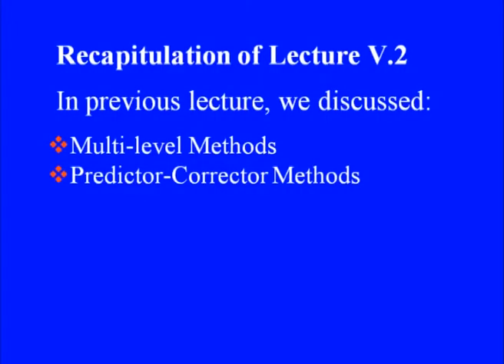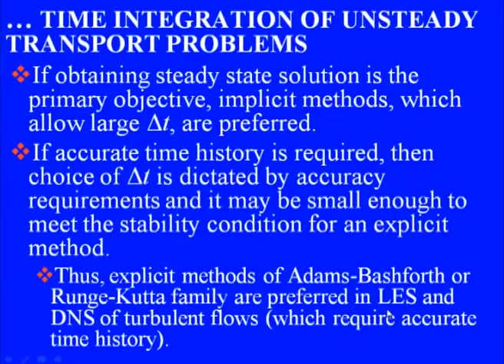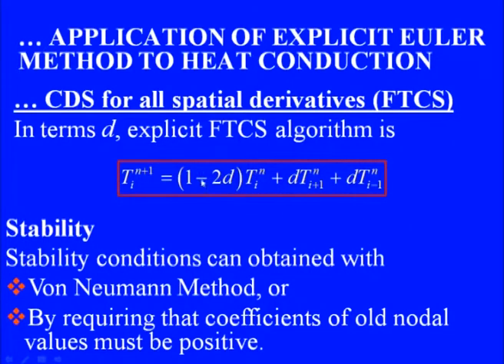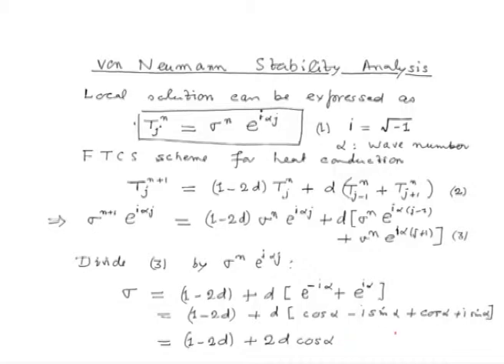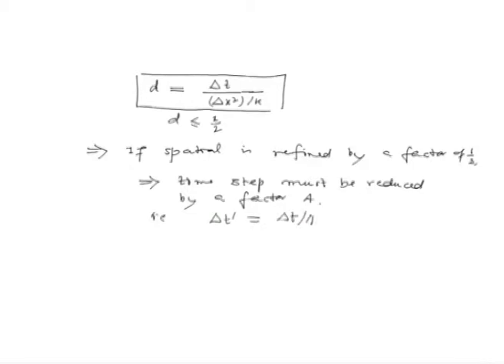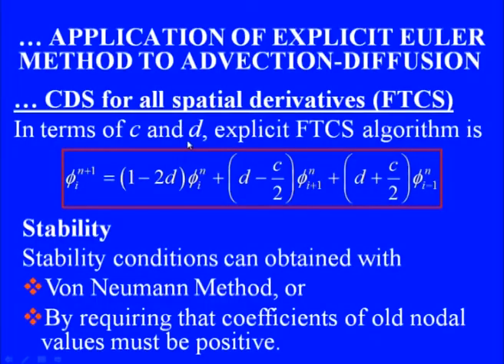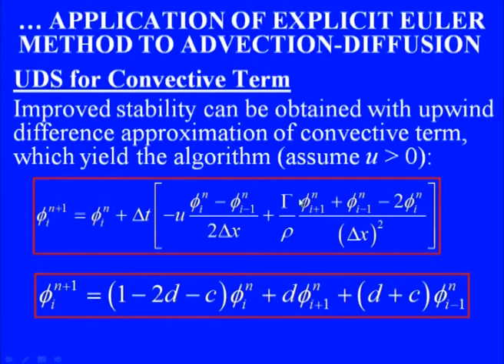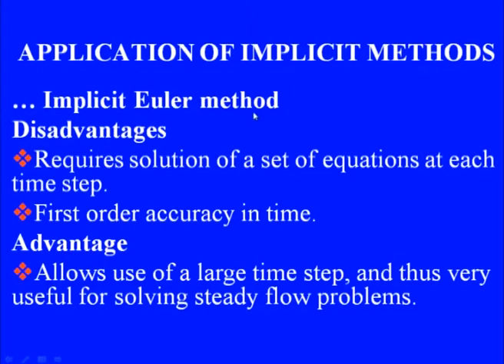Mod-05 Lec-03 Application to Unsteady Transport Problems